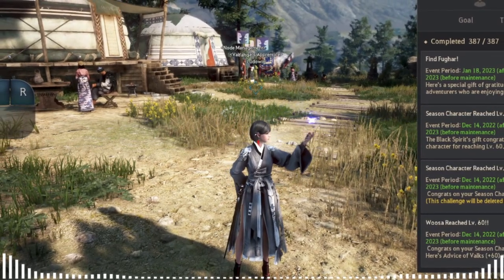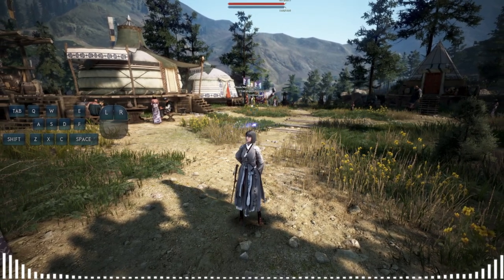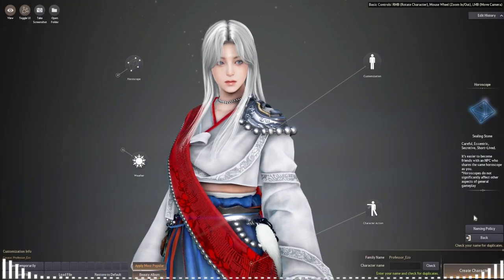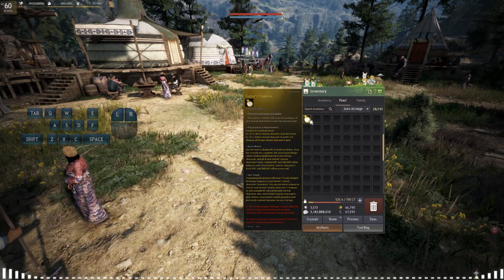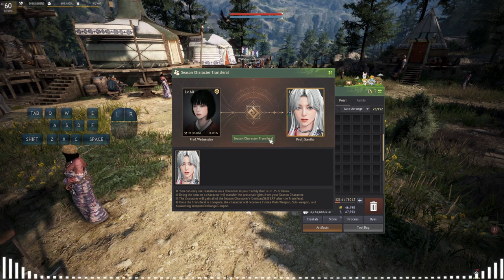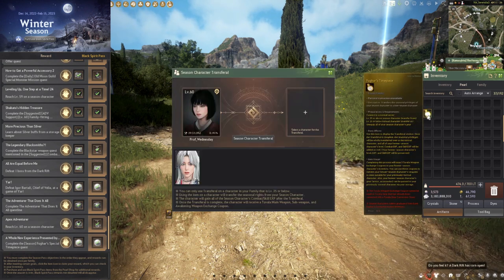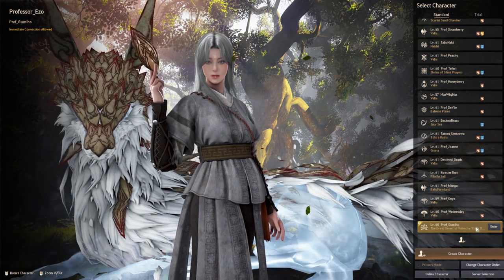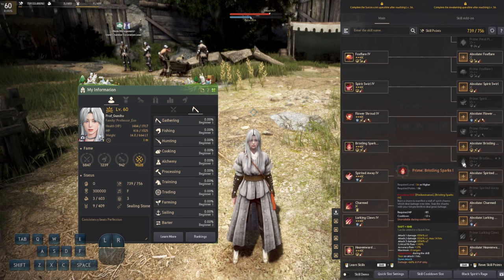BDO - Instant Level Up! Using Free Fughar's Timepiece